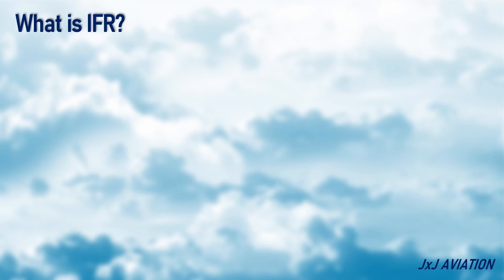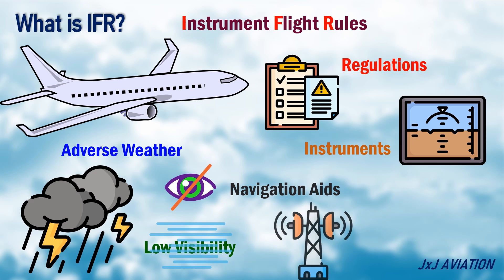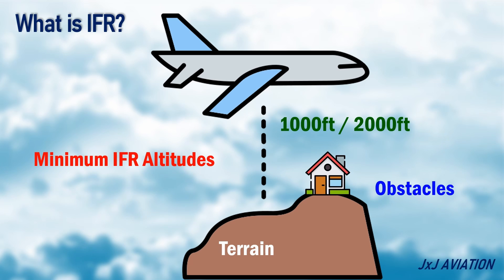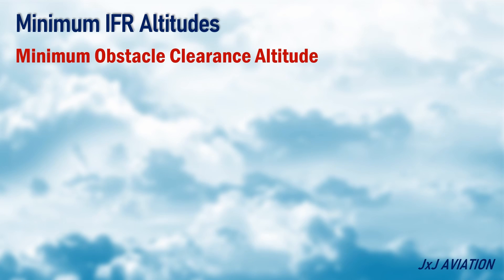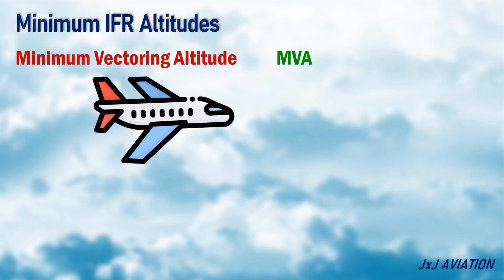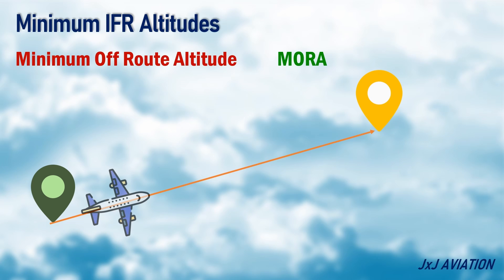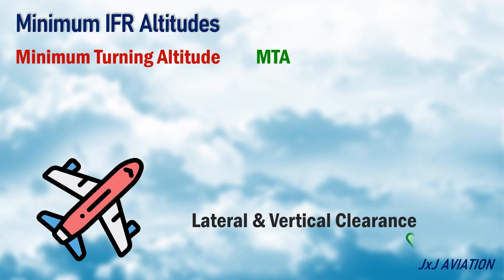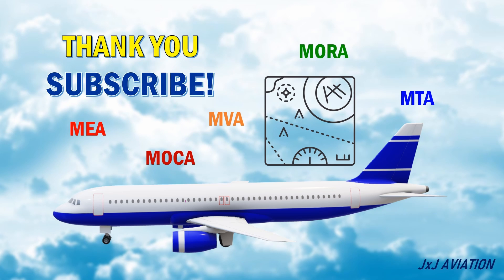Understanding Minimum IFR Altitudes | MEA | MOCA | MORA | MVA | MTA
Hi. In this video we look at what is an IFR flight and a few Minimum IFR altitudes that are mentioned in the charts. These altitudes play a key role in the safe operation of an aircraft flying in IFR conditions. We also look at the significance of these altitudes.